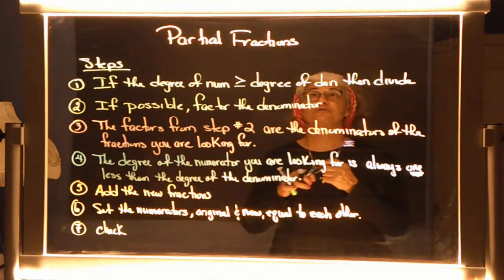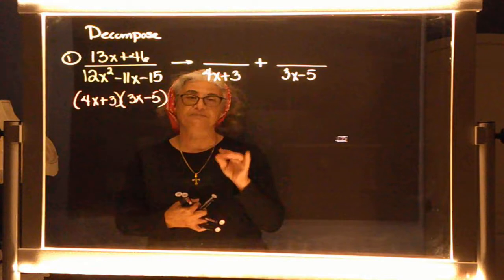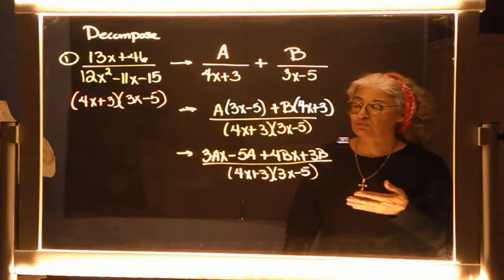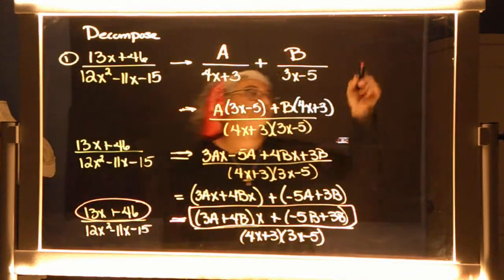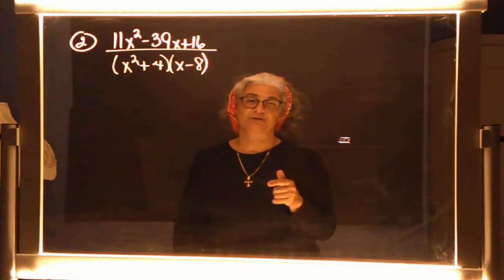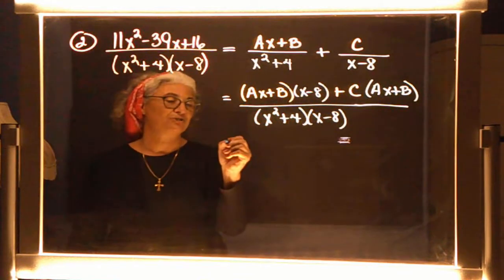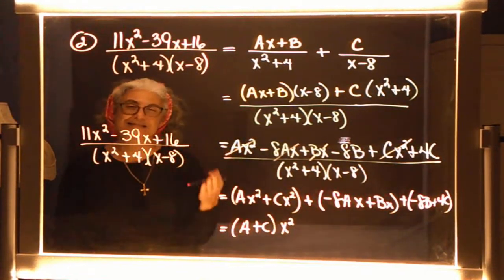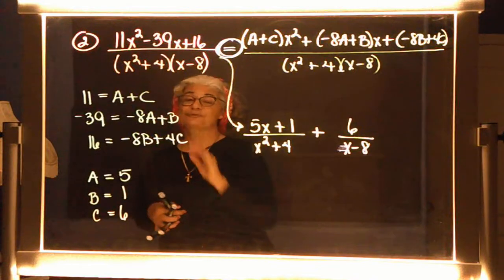Pre-Calculus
Partial Fractions Introduction